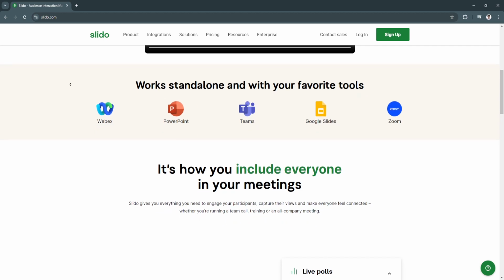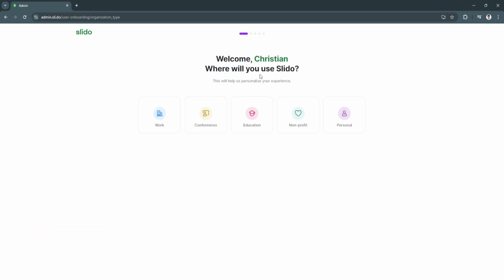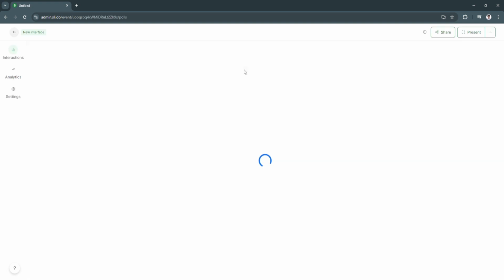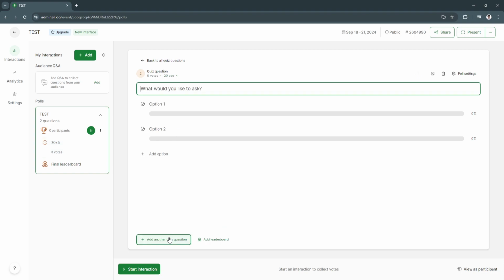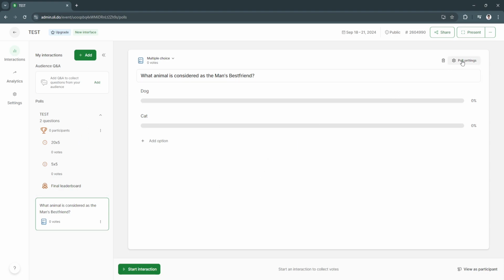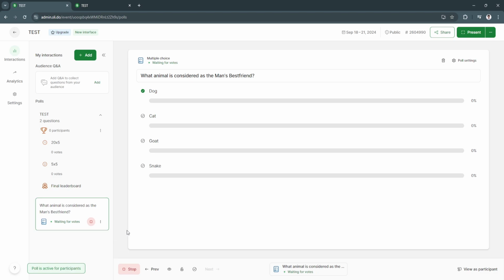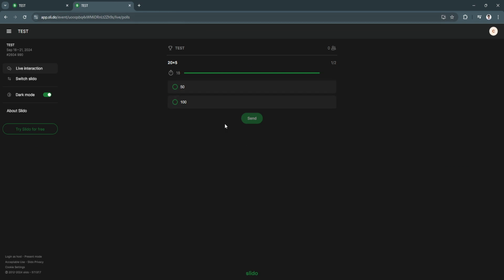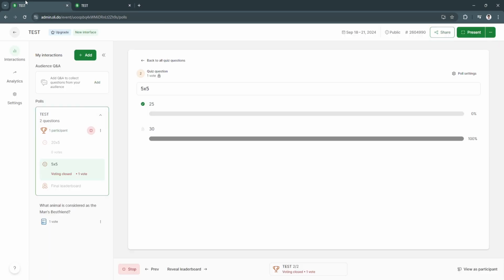Slido Tutorial for Beginners | How to Use Slido for Polls & Quizes 2026